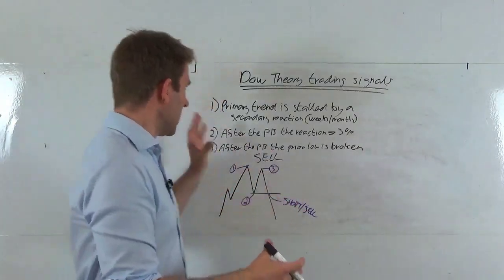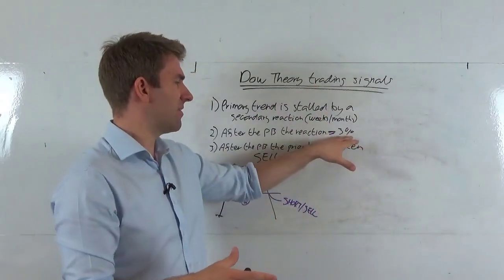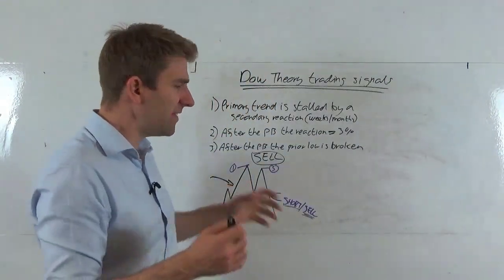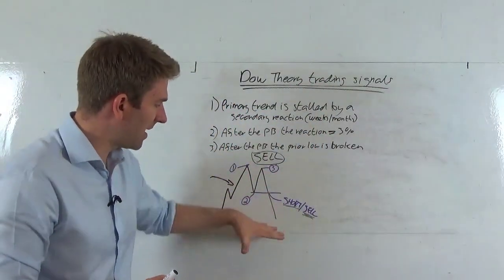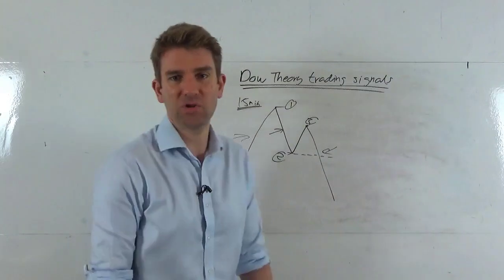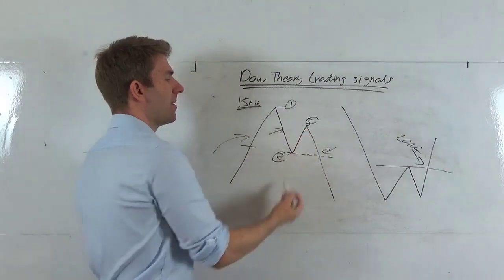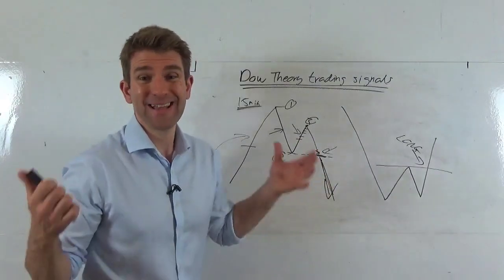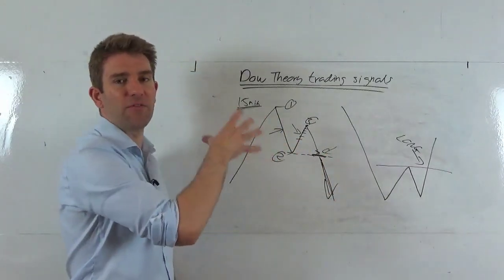Dow Theory Trading Signals on a Long Term Basis 🤛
Long term Investment Dow Theory. This is one for the longer term traders (and perhaps even investors).  Dow Theory when backtested beats a lot of strategies; it is very simple and effective although it doesn't trigger that many signals.  Let's look at the broad theory on when we should execute a buy or sell.

1) Primary trend is stalled by a secondary reaction (weeks, months).  The primary trend is the long term trend and it gets interrupted by say, a pullback against the primary trend.
2) After hitting a low we get a bounce back which Charles Dow at the time said that it has to be at least 3% (but the important thing is it doesn't come back and break thru the high)
3) After the pullback the prior low is then broken and we are looking to sell.
This is a fundamental theory that we utilise in many trading setups today.  Some people will frame this slighly differently, say, in a head and shoulders setup...  We can also look at this from a shorter-term chart perspective although the Dow Theory wasn't strictly speaking designed for these shorter time-frames.

What is the Dow Theory? The Six Principles Behind It! 〽️